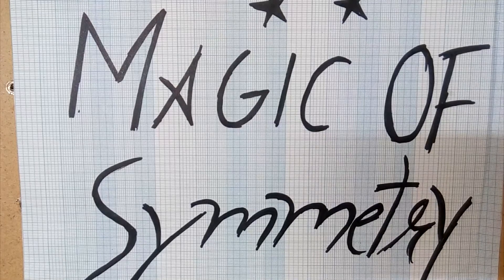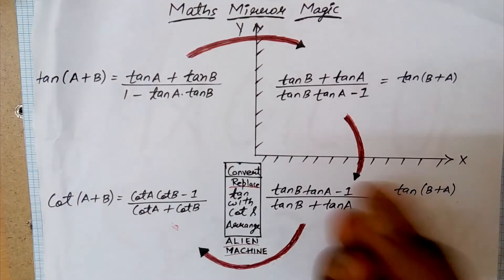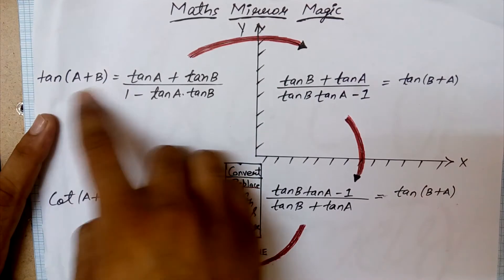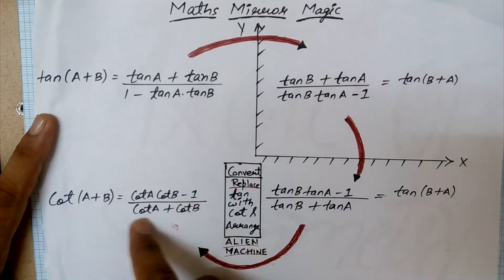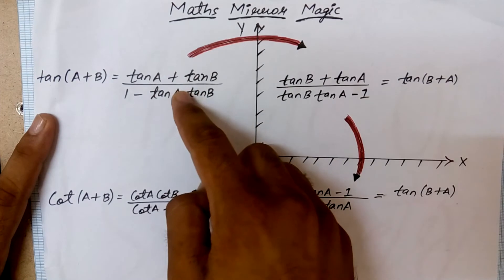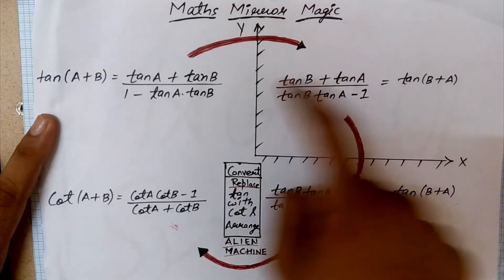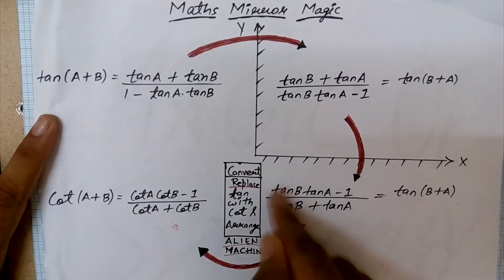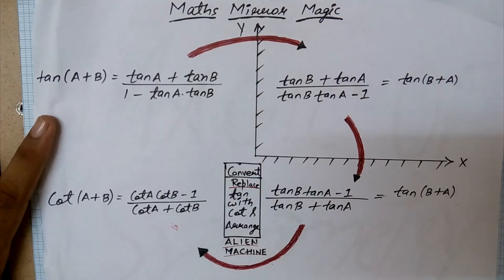Trigonometry Hacked! Maths Mirror Magic!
There is a lot of symmetry and Pattern around in this beautiful world !
We love it ! That is why we defined that kind of structure of DNA, or just look at the optically active compounds chemistry! Yeah talking about chiral centers and meso compounds and all.